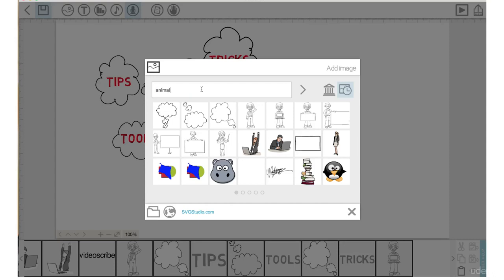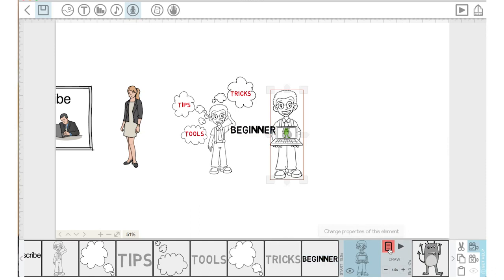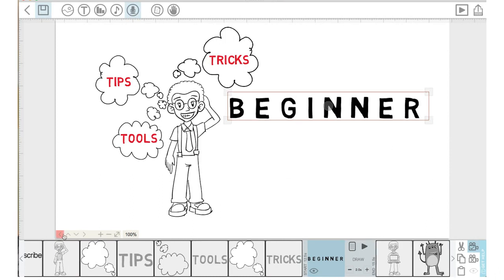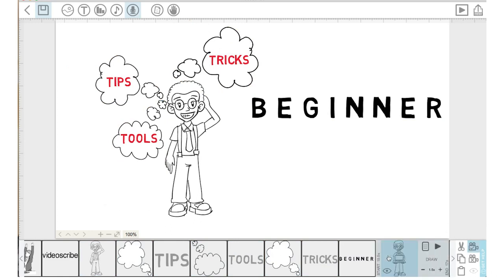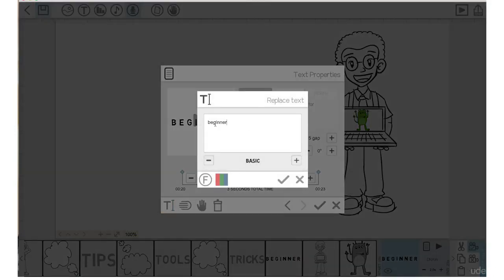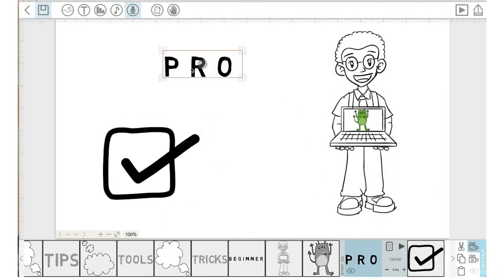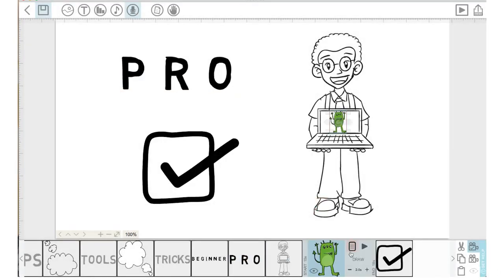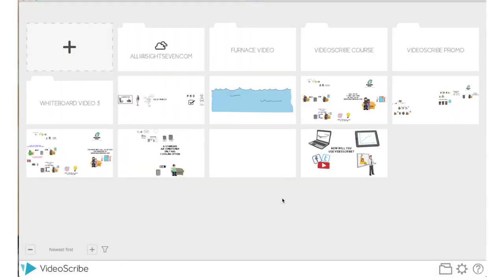018: Adding Gaps to Text An Alternate Way to Move Elements and Saving Your Scribe